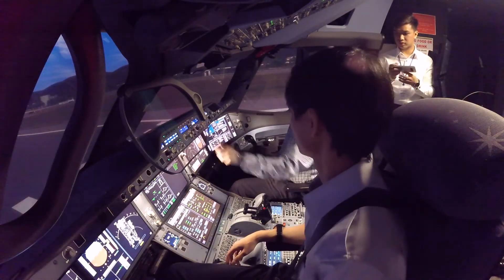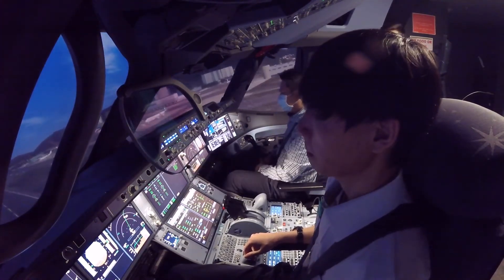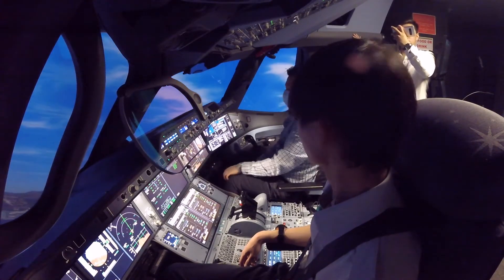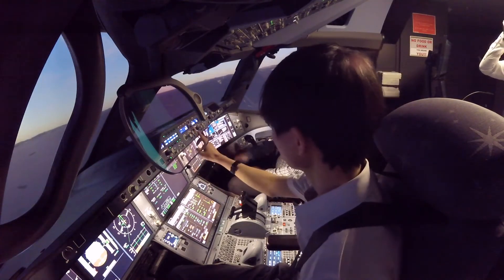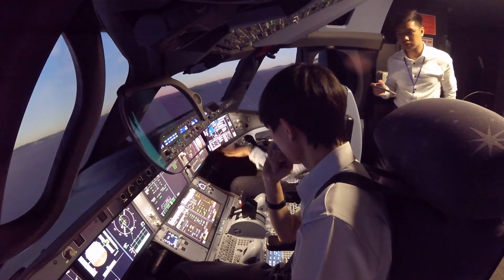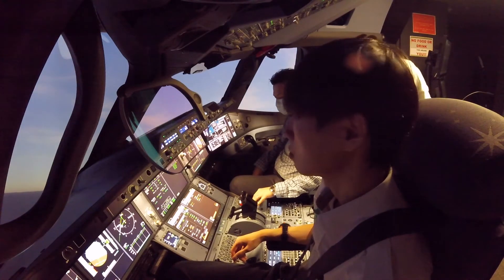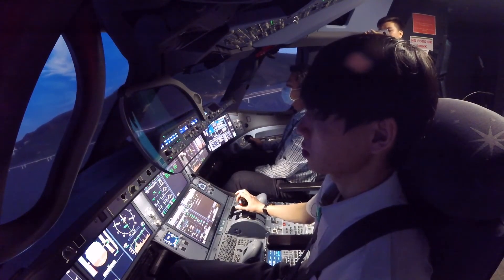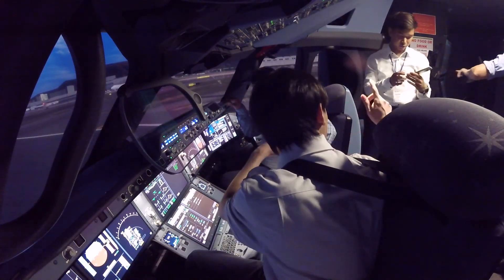Flying VFR on A350 with DFO Captain Kenneth Leong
Special thanks to DFO Captain Kenneth Leong.